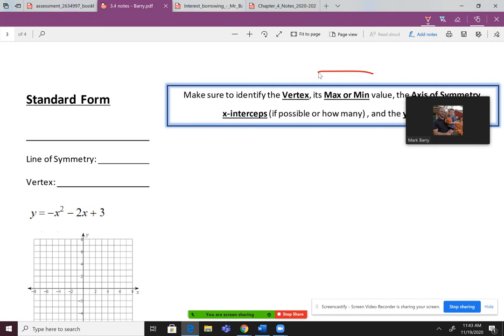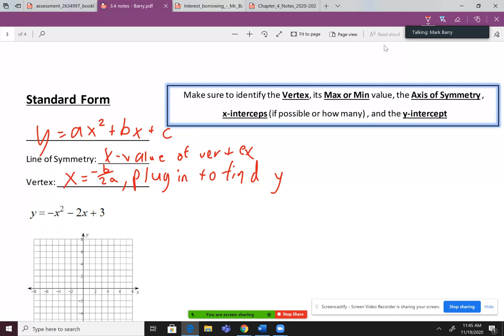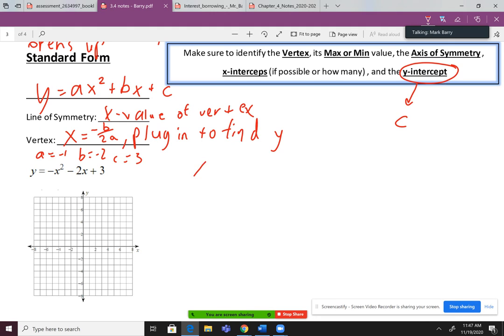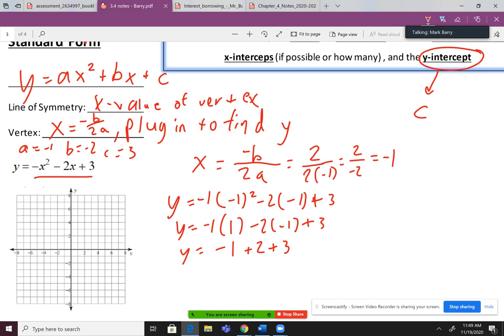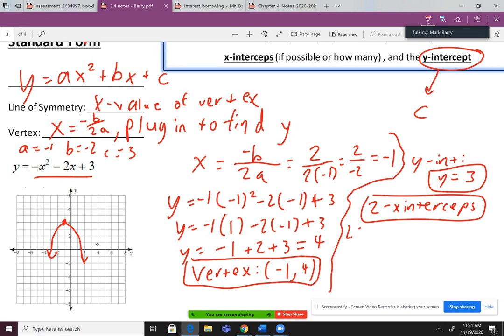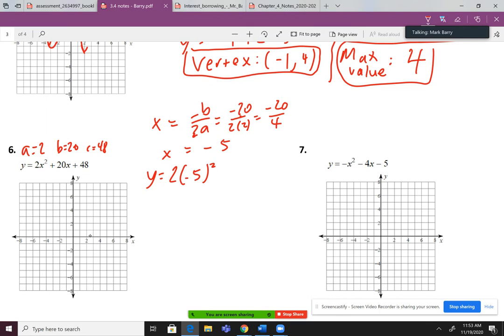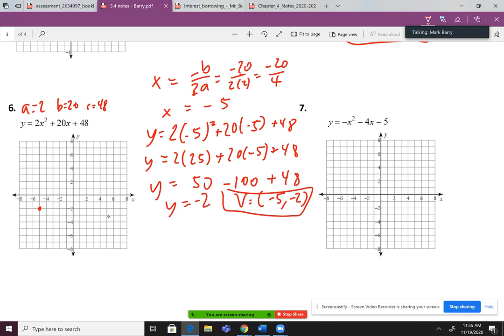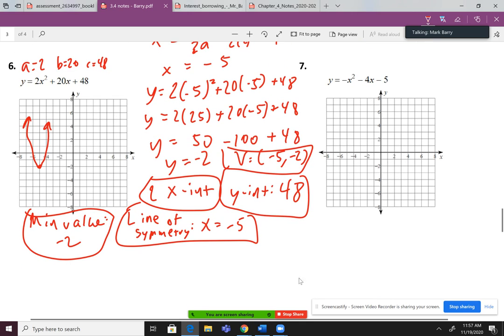Algebra 2 - 3.4 Day 3 Notes. Graphing quadratics in standard form